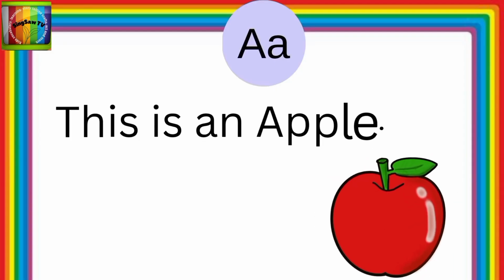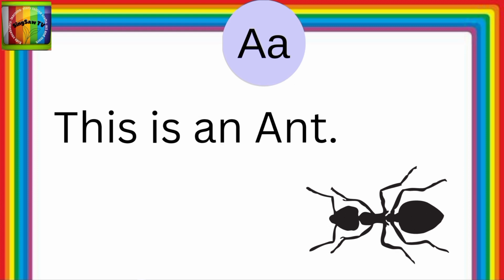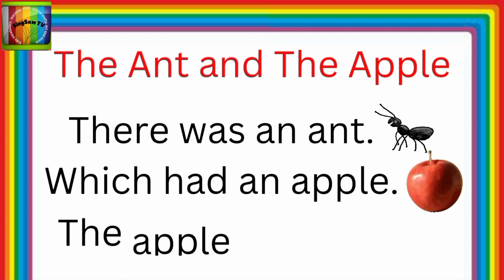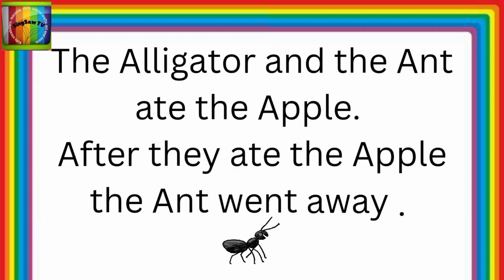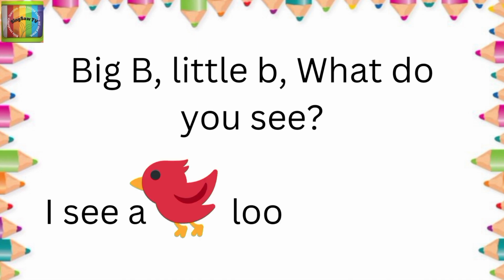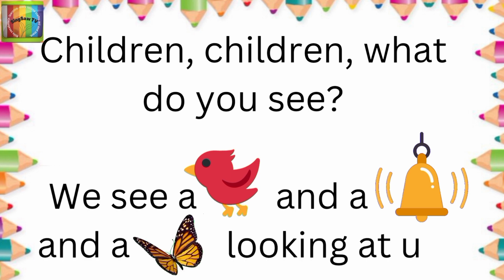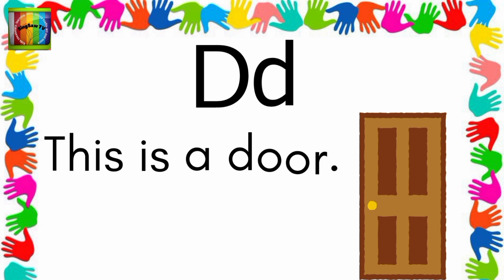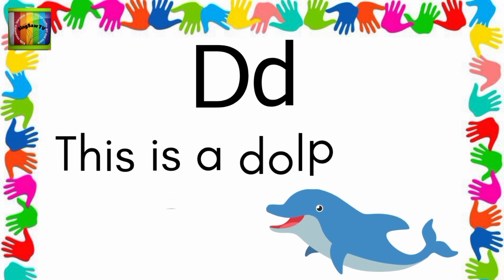Alphabet Wonderland | Exciting Words and Sentences for Kids Learning the ABCs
Welcome to Alphabet Wonderland, where learning the ABCs becomes an exciting adventure! Join us as we explore a world of captivating words and sentences designed to engage and educate young minds. With our fun-filled activities, catchy songs, and interactive lessons, your kids will master the alphabet while having a blast. Get ready to embark on a journey of discovery, creativity, and language development.